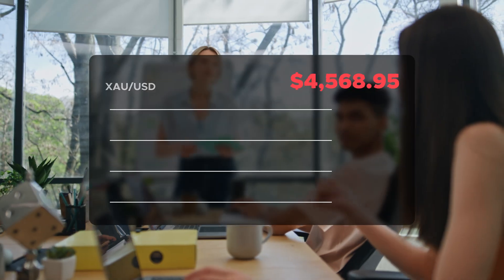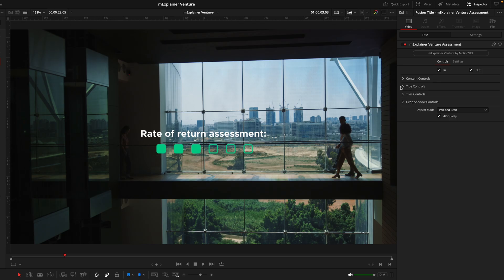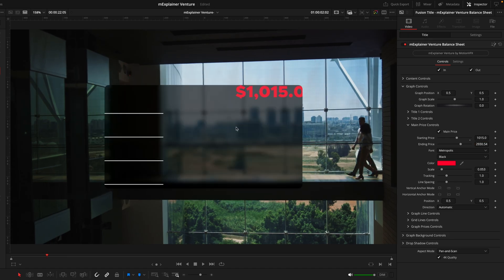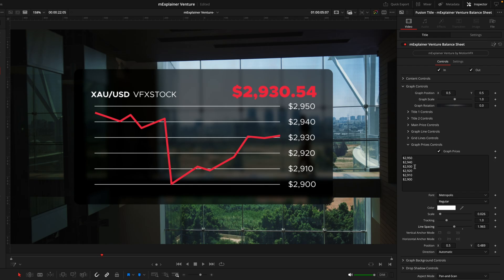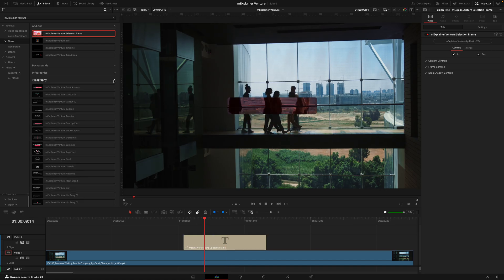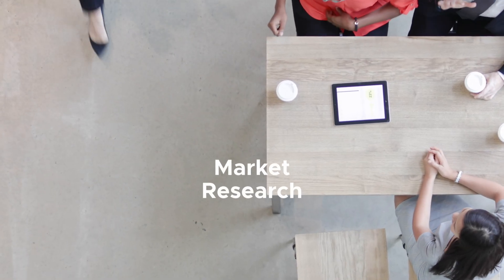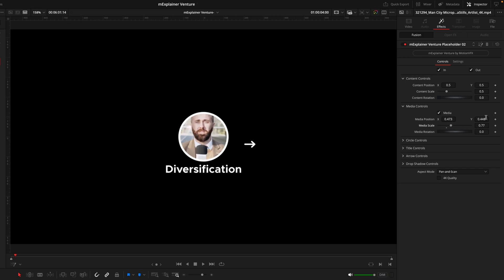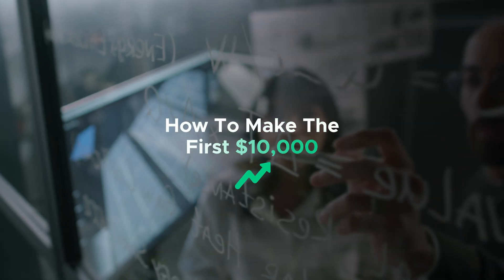Create professional content in DaVinci Resolve — mExplainer Venture Overview — MotionVFX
Introducing mExplainer Venture for DaVinci Resolve — the ultimate toolkit for creators who want to make business and finance content clear, engaging, and visually powerful. In this overview, Jordan walks you through how to use the pack to transform complex concepts into easy-to-follow visuals that keep your audience hooked.

00:00 Intro
00:20 What's inside the pack
01:22 Customizing the elements
09:00 Putting together a sequence
09:17 Explaining the effects section